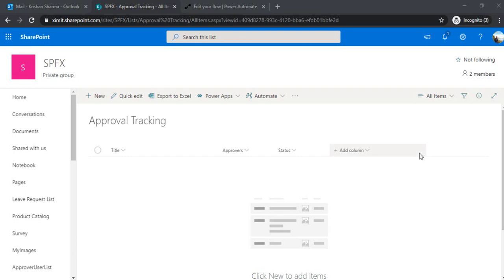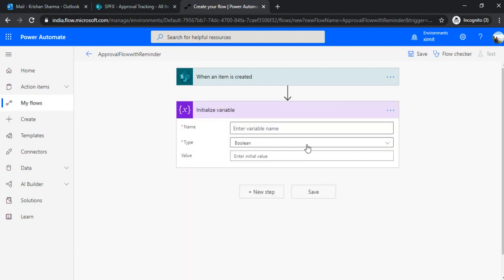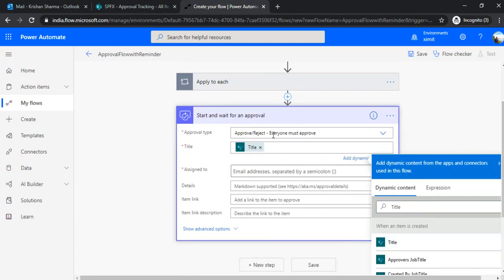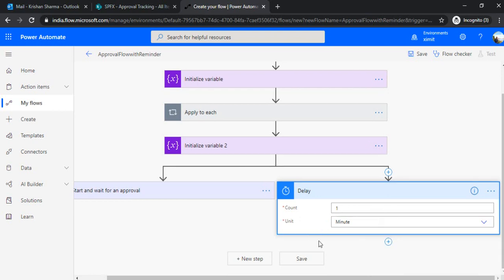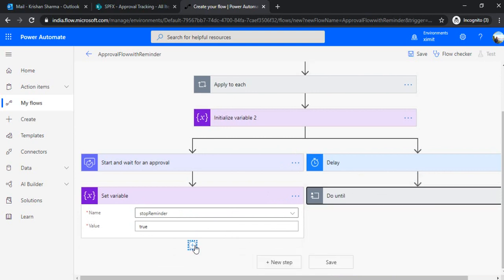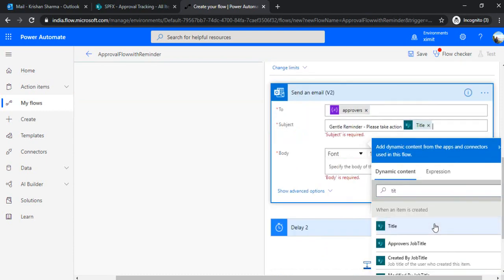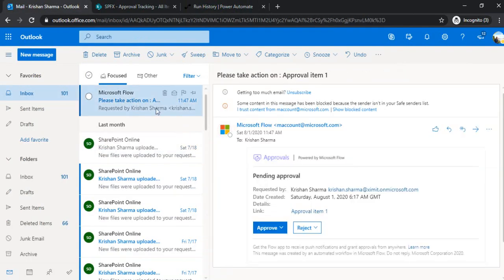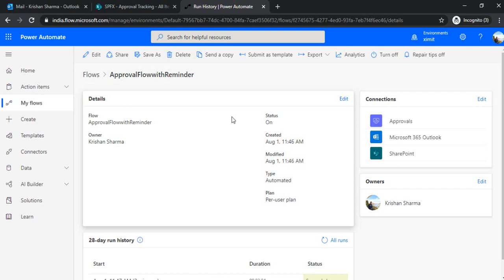PowerAutomate - Approval flow with reminder emails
This video explains how you can create an approval flow with multiple approvers which sends out reminder emails if task is not completed by approvers.